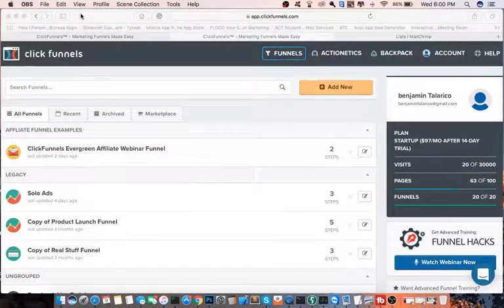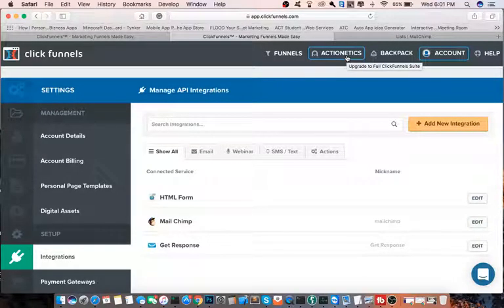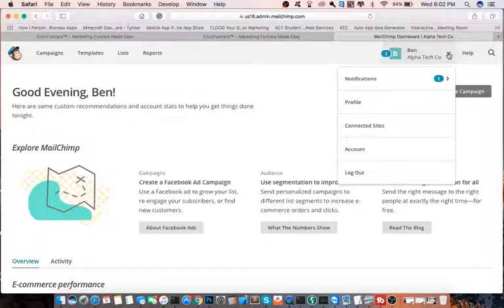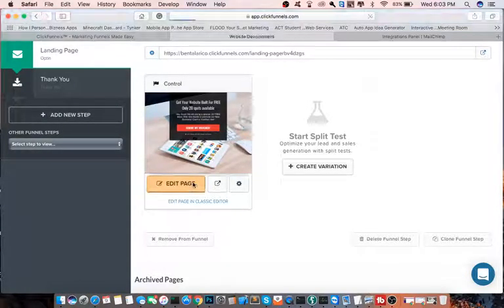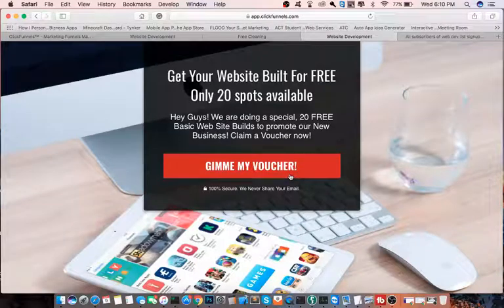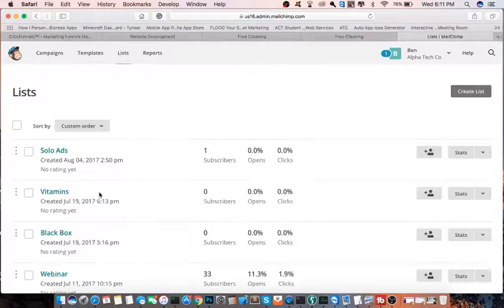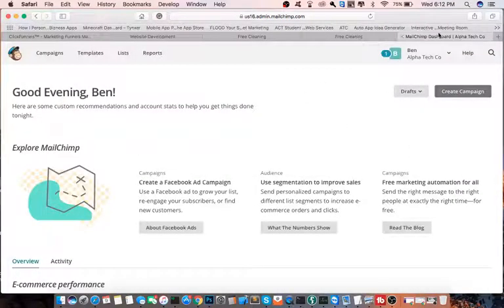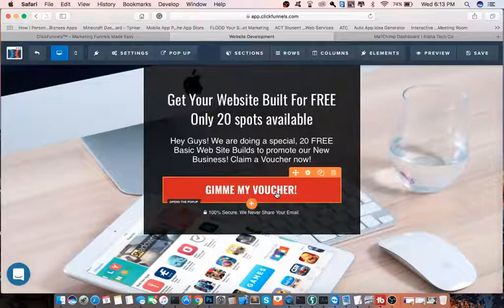CLICKFUNNELS TUTORIAL 2017 : How to Integrate Mailchimp with Clickfunnels Tutorial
CLICKFUNNELS TUTORIAL: How to Integrate Mailchimp with Clickfunnels Tutorial
In this video, I show you how you can integrate your Mailchimp account with your Clickfunnels account.

Video notes:
1. Go to your Clickfunnels account under 'Integrations'.
2. Choose 'Add New Integration'.
3. Get the API Key of your Mailchimp account from Mailchimp under 'Account' and then 'Extras'.
4. Create a new API Key and then paste it on the new integration that you're doing in Clickfunnels.

click funnels tutorial tips:
- how to integrate mailchimp to clickfunnels
- how to integrate clickfunnels to mailchimp
- how to connect mailchimp with clickfunnels
- how to connect clickfunnels with mailchimp
- connect clickfunnels to mailchimp
- connect mailchimp to clickfunnels